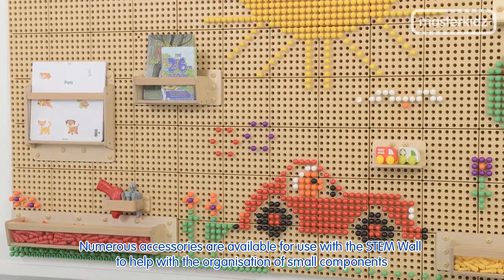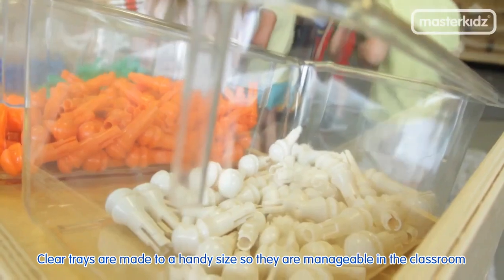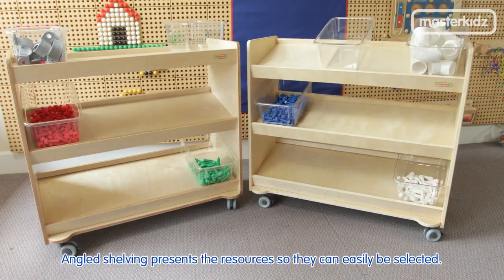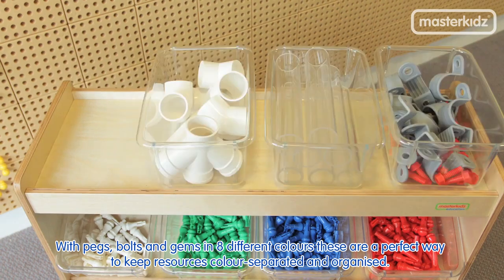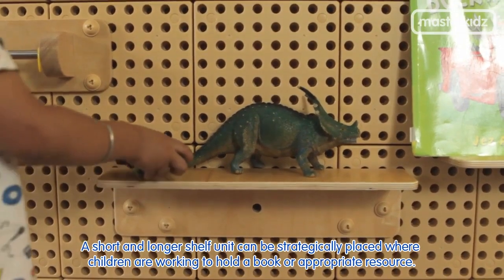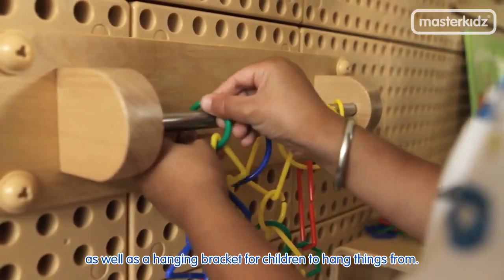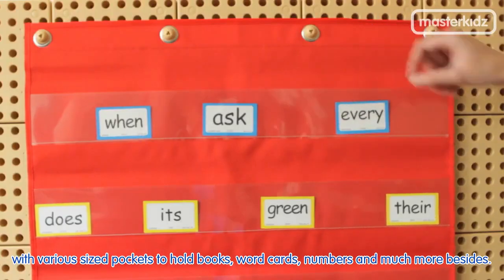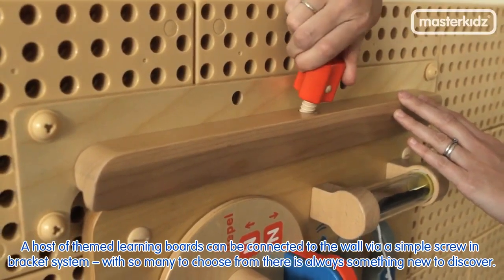Kreatívne príslušenstvo a doplnky k tabuliam Masterkidz STEM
Tabuľa Masterkidz STEM môže byť naplnená množstvom predmetov. Patria sem rôzne ozdobné špendlíky, prídavné závesné tabule, mechanizmy, potrubné systémy a rôzne iné doplnky. Aby ste ich udržali v poriadku, môžete si dokúpiť špeciálny úložný nábytok.